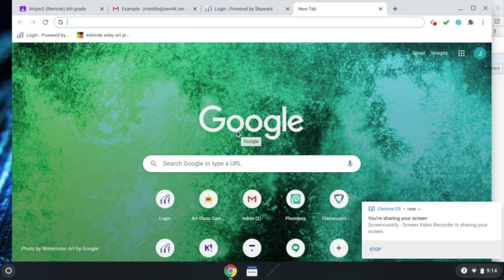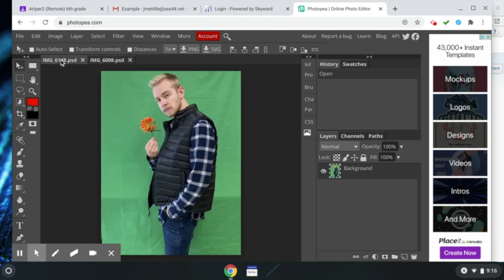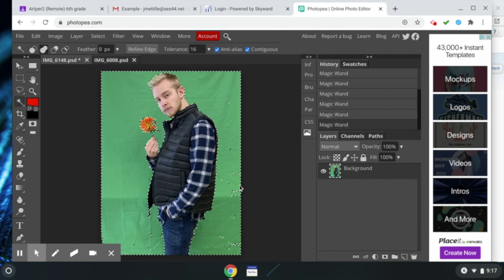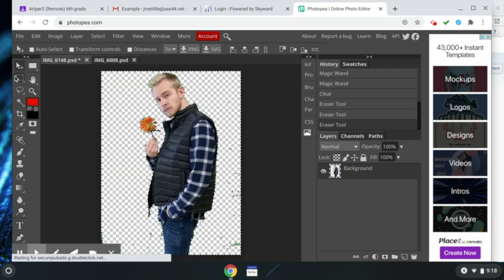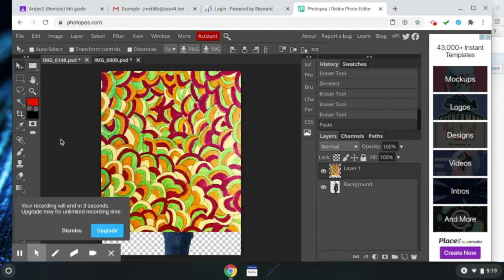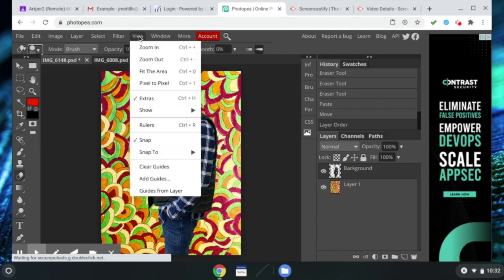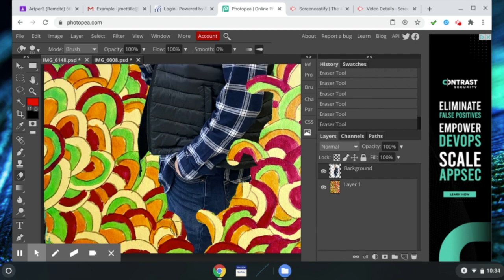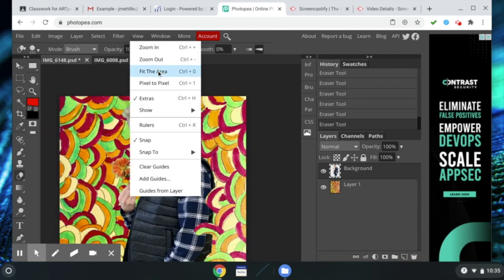How to create a Kehinde Wiley Portrait using Photopea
In this video, I demonstrate how to create a kehinde wiley inspired background pattern using green screen technology and a web based photo editing app.